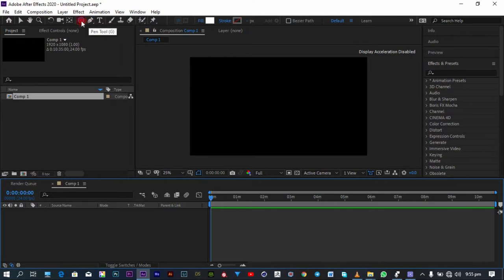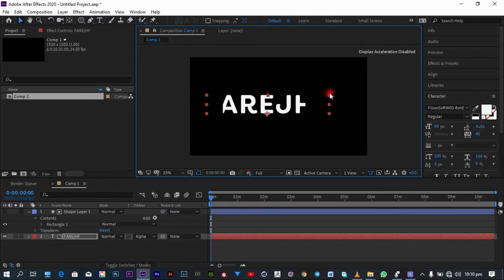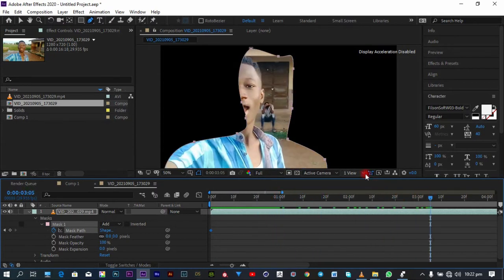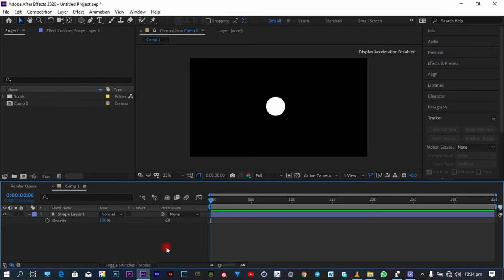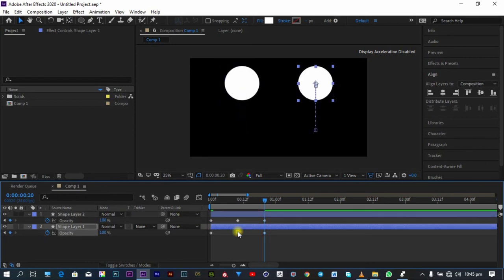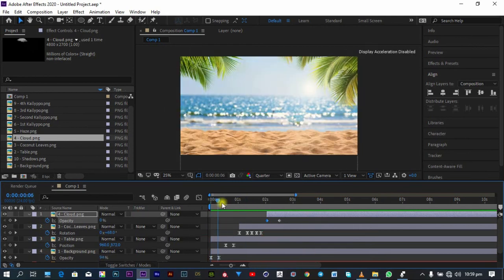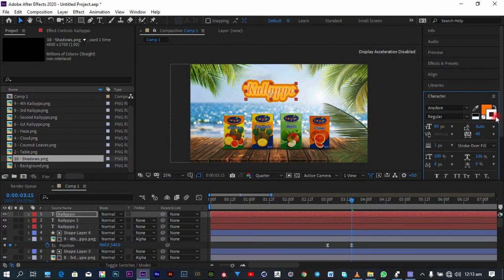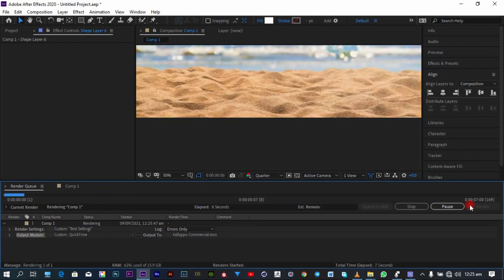After Effects 101 • Course 02 - Track Matte - KeyFrame Animation - Masking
✓ - After Effects 101 • Course 2 -
In This Tutorial... I Teach The In Depths Of Shape Creation & Manipulation... Track Mattes...     KeyFrame Animation & Masking
With All These Effects Combined I Taught How To Create A Simple Kallyppo Commercial

    It'll be worth it🥺

✓ - Links To Assets In The Tutorial -

✓ - Get The Chance To Tap Into My Creative Process... My Project Files & So Much More By Supporting Me On Paystack -

✓ - TimeStamps & Chapters -
  • 00:00 - Intro
  • 01:32 - Creating Regular & Irregular Shapes
  • 06:00 - Manipuating Shapes
  • 10:20 - Track Matte
  • 13:35 - Blending Modes In After Effects
  • 17:03 - Masking
  • 30:07 - Keyframe Animation
  • 45:16 - Sponsor Break
  • 45:44 - Creating A Kallyppo Commercial
  • 01:12:50 - Exporting With The Right Settings
  • 01:15:20 - Outro & Render Review
  • 01:17:13 - End Screen

✓ - Gear Used -
• BM 800
• HP EliteBook 8470p

Please Subsceibe & Share... I May Give You A Cookie :)